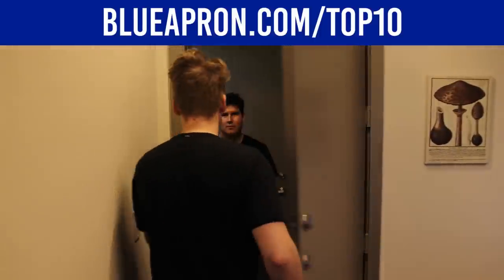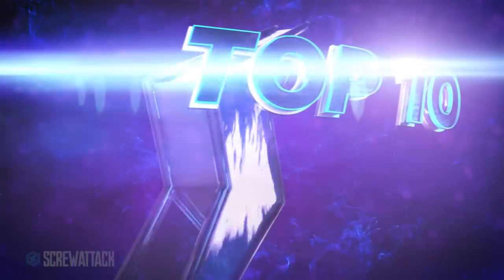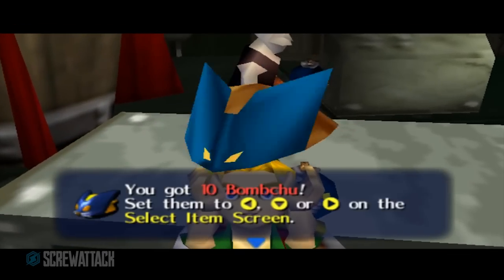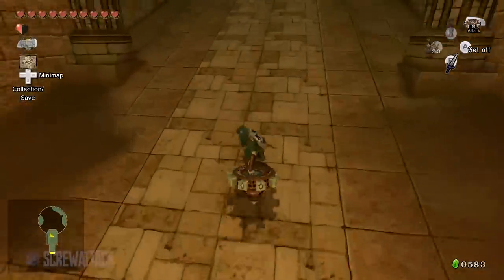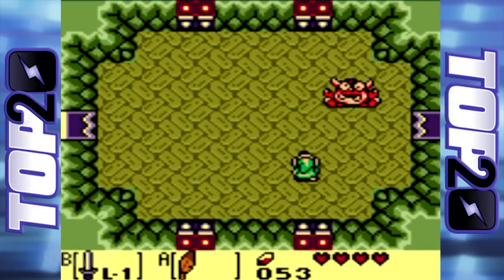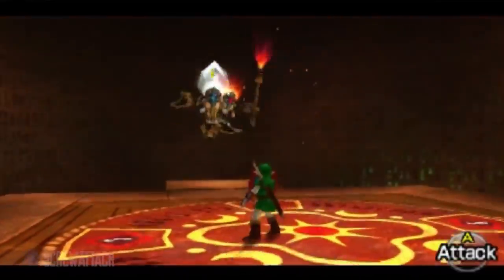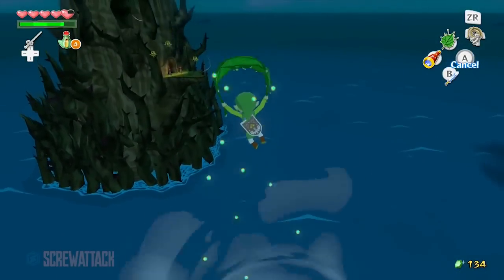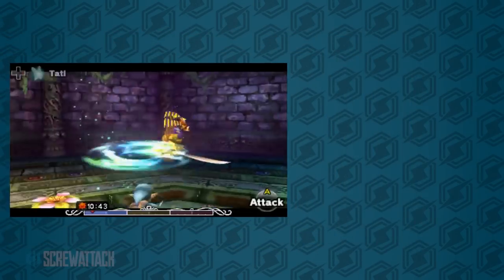TOP 20 Zelda Items (20-11)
It's dangerous to go alone... and hungry! Try Blue Apron!

In The Legend of Zelda series, the memorable items make the task of defeating Ganon and saving all of Hyrule a whole lot easier and a lot more fun. So we're counting down our Top 20 favorite!

►Look how social we are!